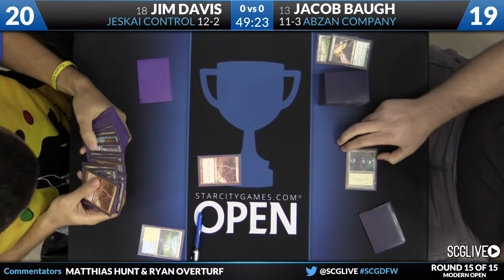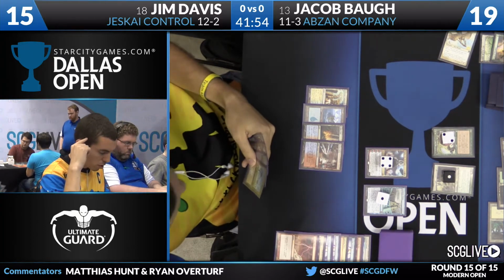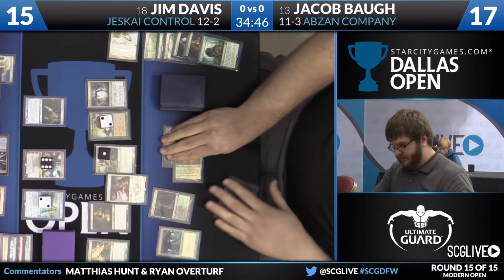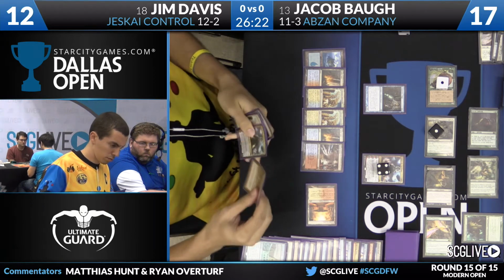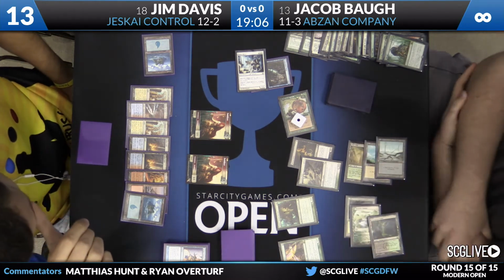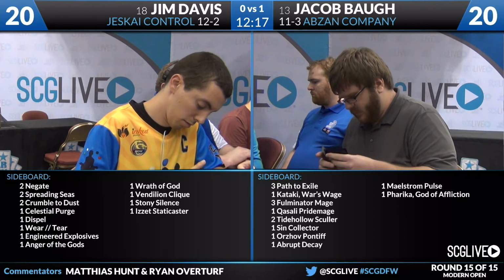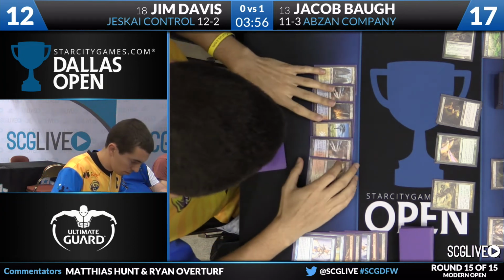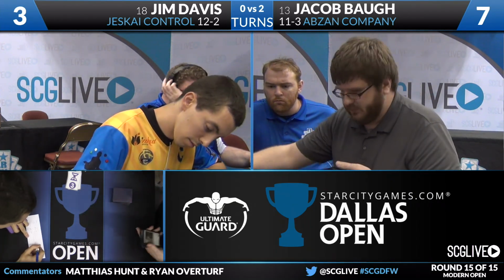SCGDFW: Round 15 - Jim Davis vs Jacob Baugh | Modern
From SCG Dallas on June 25th, 2016